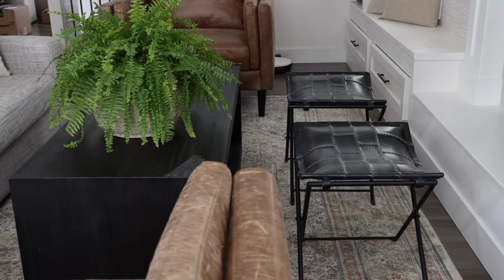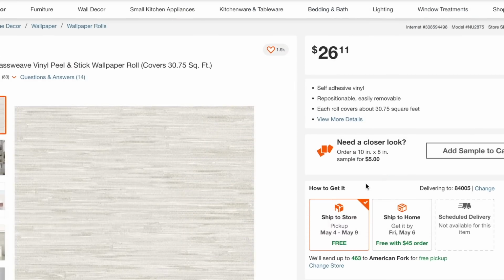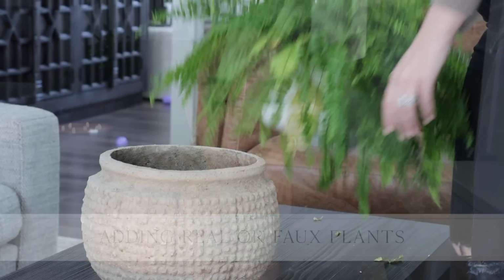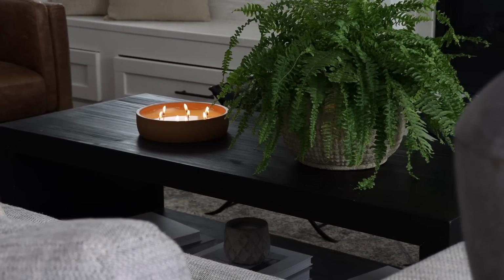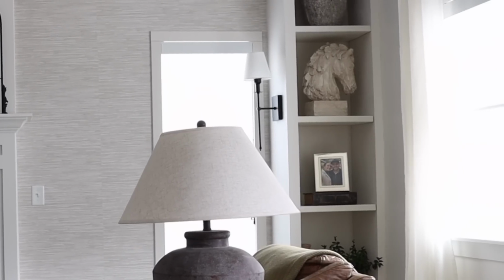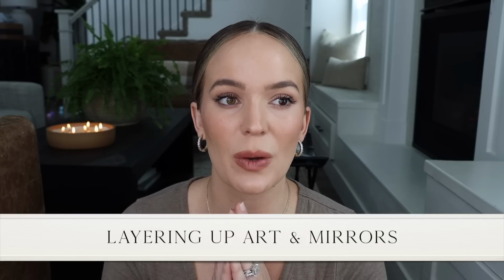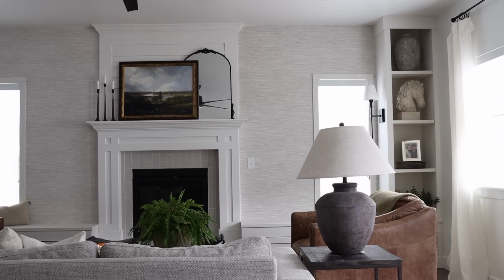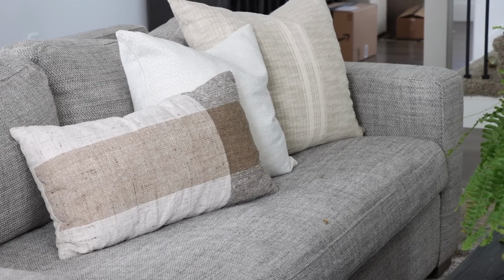Cozy and Simple Living Room Hacks || Living Room Decorating Ideas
Hi Everyone!

In today's video, I'm sharing my cozy and simple living room hacks. This video will hopefully give you a handful of living room decorating ideas that will help your space feel more cozy and comfortable.

Similar Glass Cabinet
Black Bowl
White Vase
Curtain Ring Clips

Wall Sconces
Light Pucks
Coffee Table
Ceiling Fan
Black Mirror
Marble Coasters
Coffee Table Books
Throw Pillow Covers

Picture Frame
Berry Baskets
Dish Scrubber
Soap Dispenser
Glass Jars
Cheese Boards
Cookbook Stand
Black Bowl
Roman Shade
Subway Tile

SHOP MY ENTRYWAY:
Roman Shade
Faux Fiddle
Accent Table
PB Planter
Entryway Light
Terracotta pot

SHOP MY BEDROOM:
Bed Frame (Color - Talc)